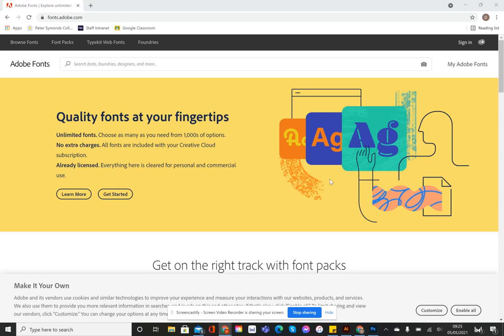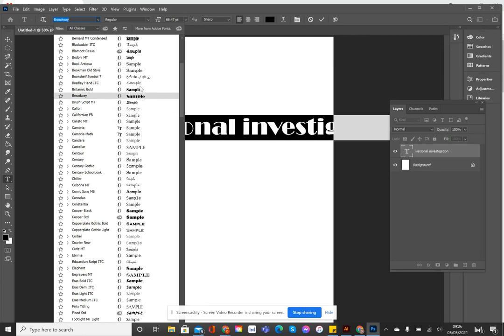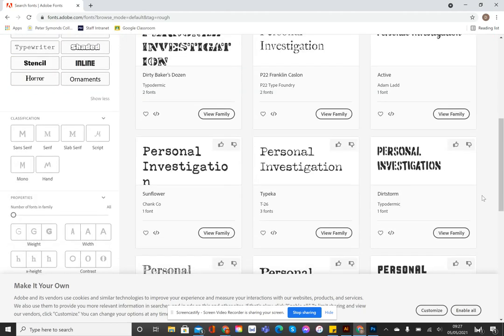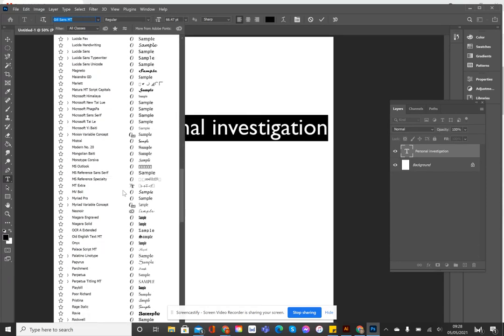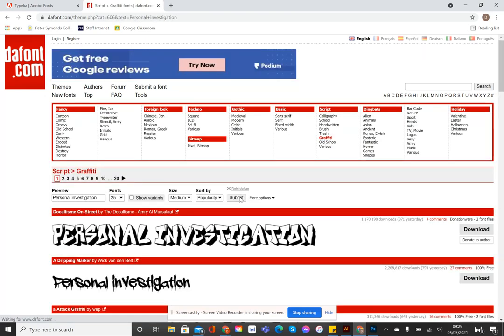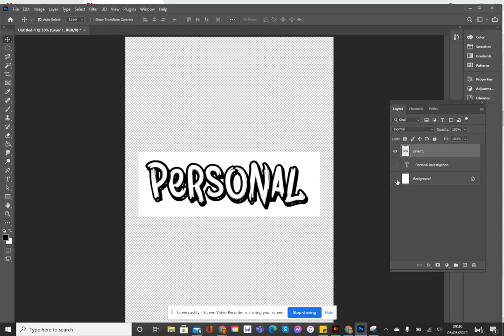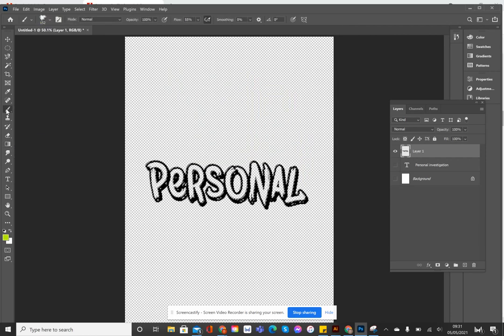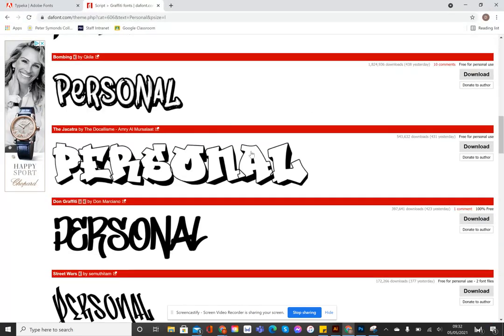Editing Existing Fonts